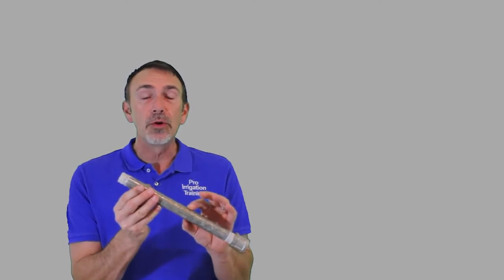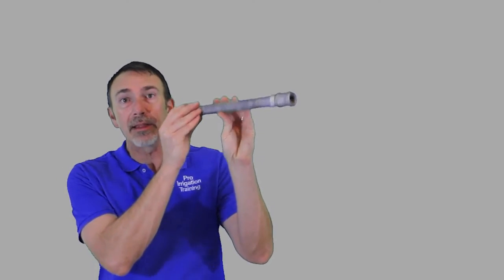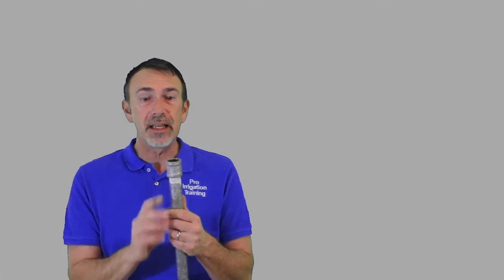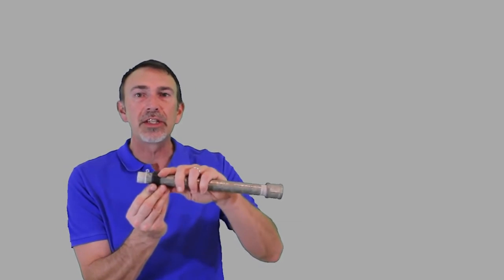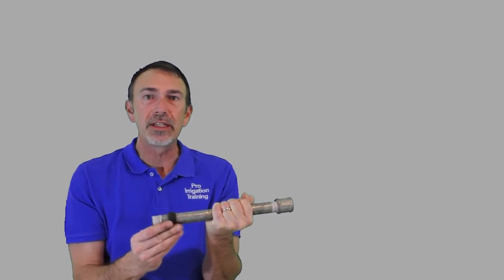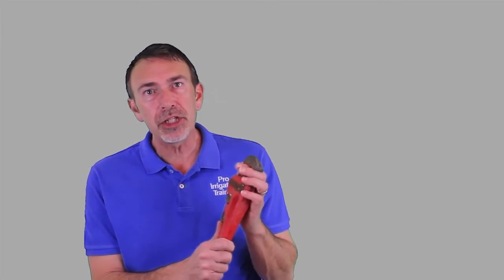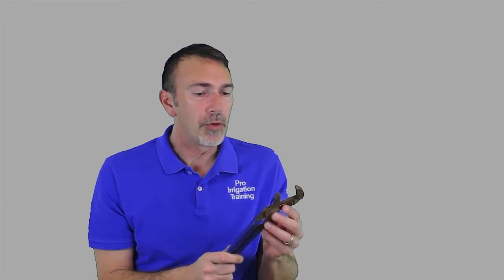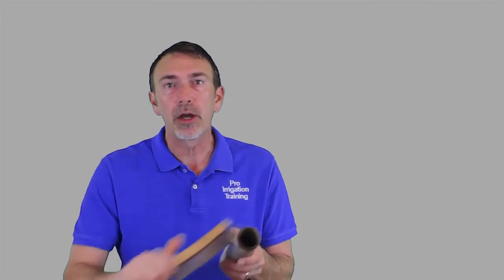All About Galvanized Steel for Irrigation Systems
Everything you need to know about repairing or tapping into galvanized steel  for irrigation uses.